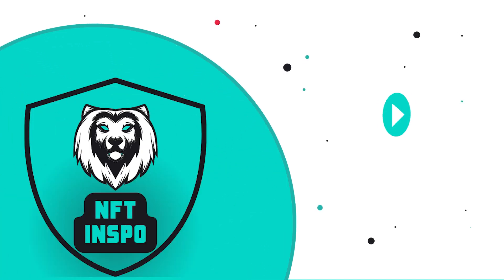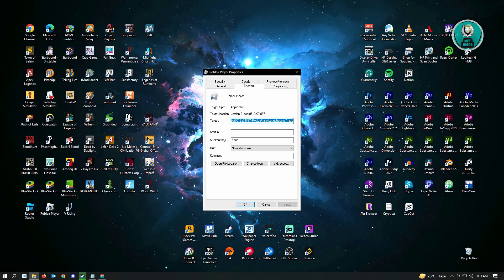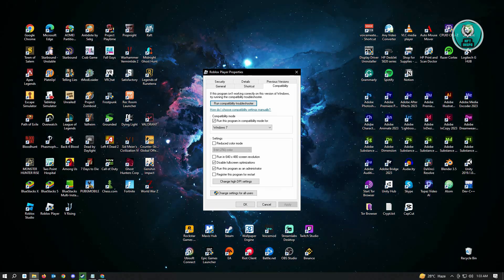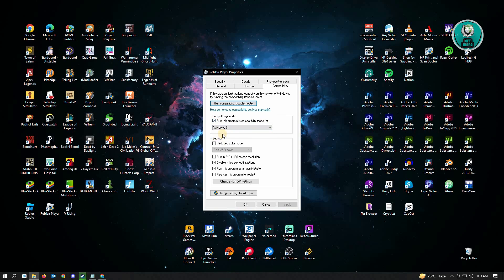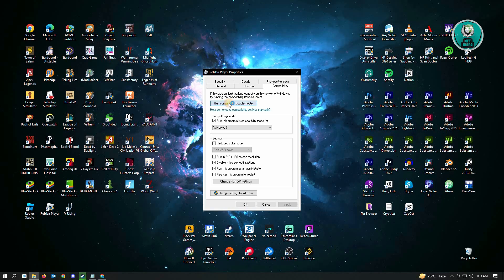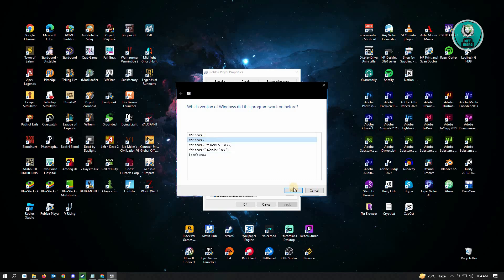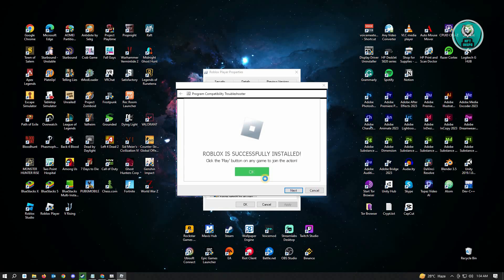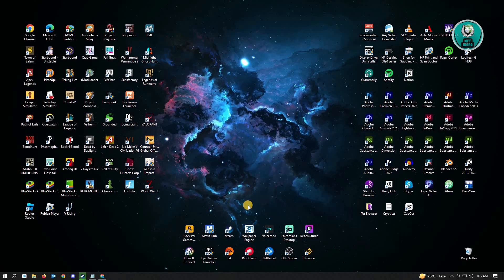How To Fix Roblox Game Client Is Not Responding (2025)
If you want to be able to fix roblox game client is not responding then this video will be perfect for you!